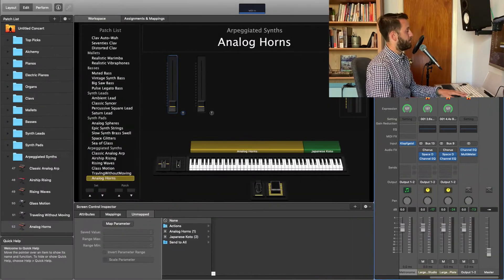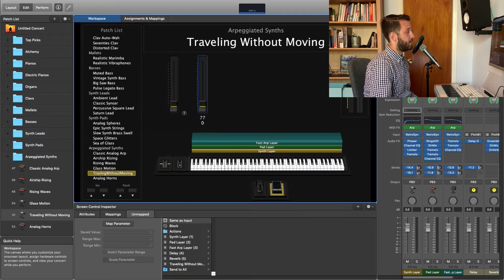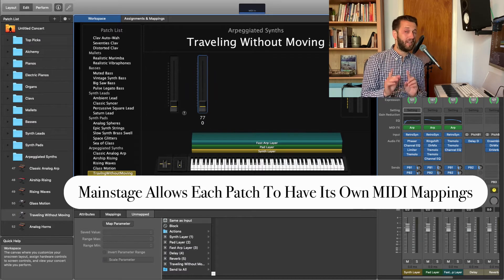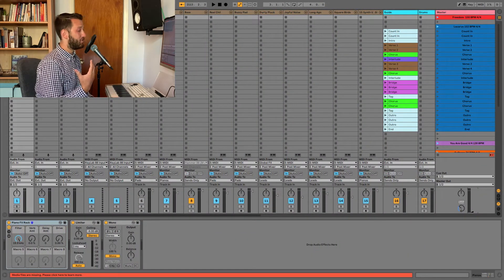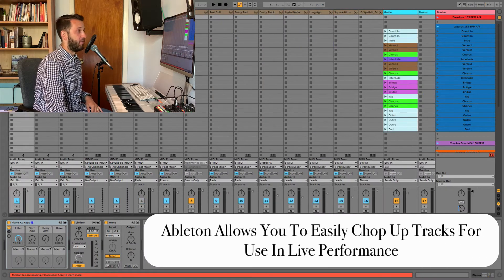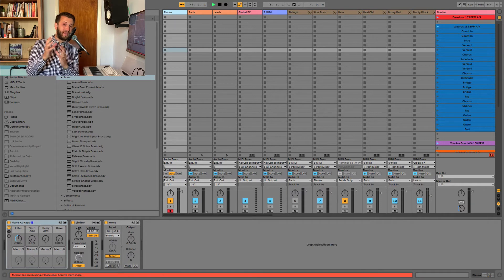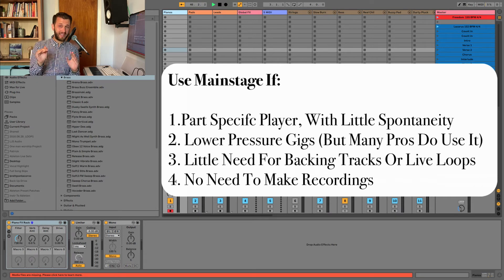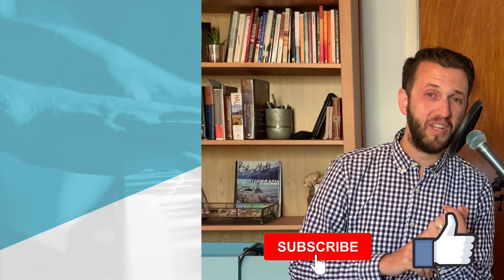Mainstage VS. Ableton (For Live Performance)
In today's video, we are going to be comparing Mainstage and Ableton as pieces of live performance software to find out which one is best for you.